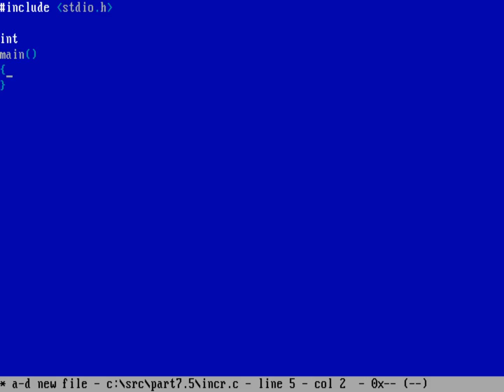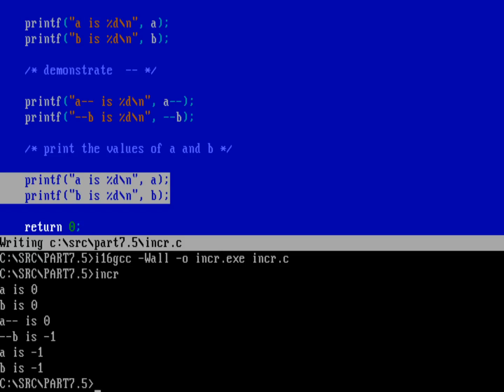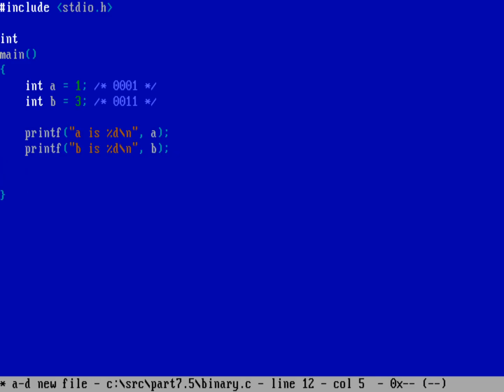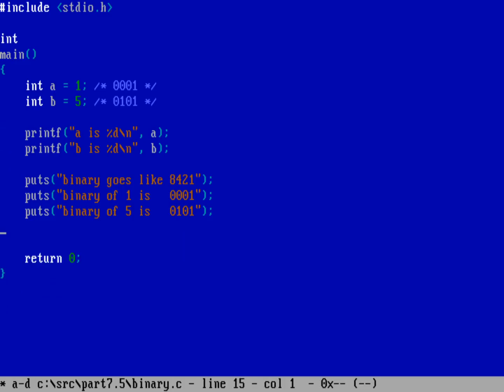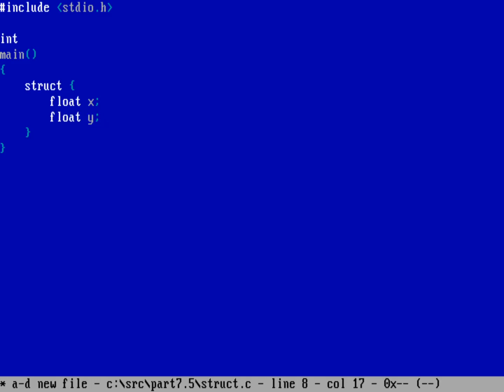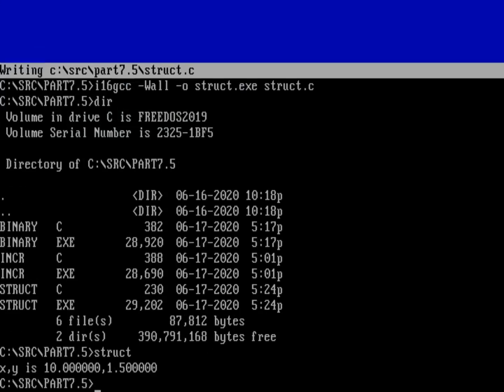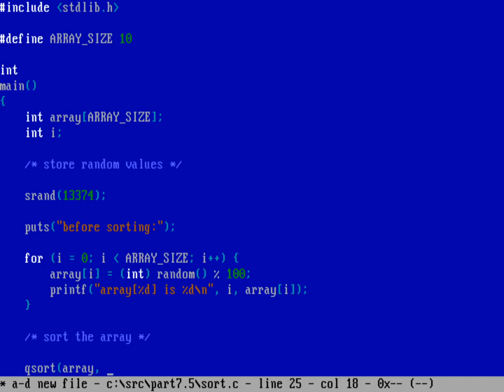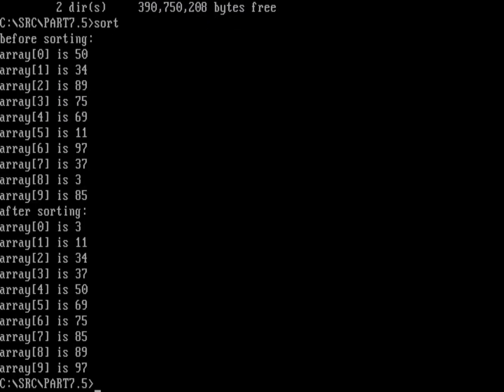Writing FreeDOS programs in C (advanced topics)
Last week, we learned about some advanced programming features in C, and I'm continuing that in this week's video. Let's learn about some operators that can help you - but use them carefully or you'll introduce some subtle and interesting bugs.